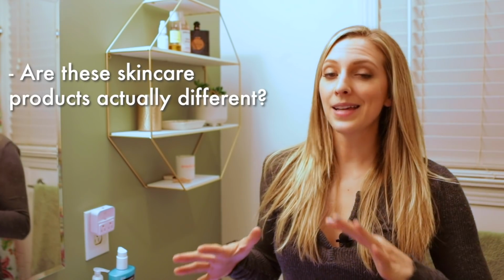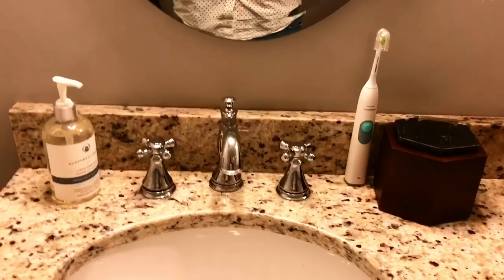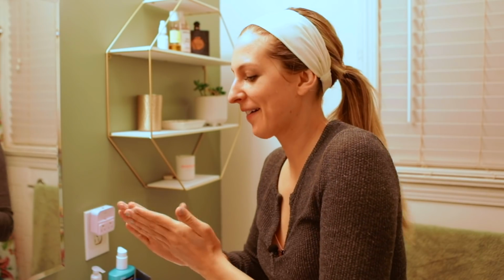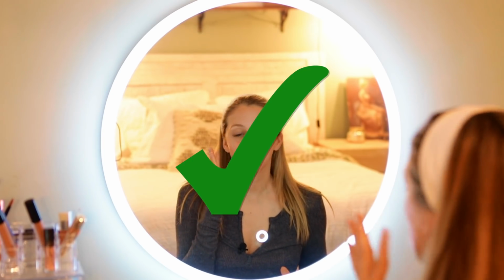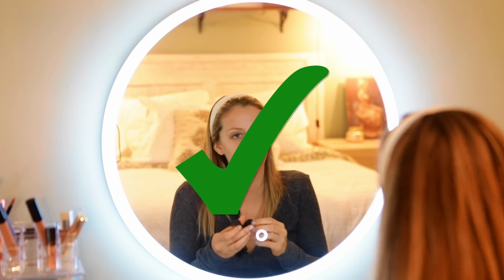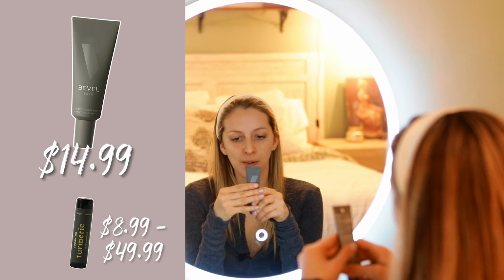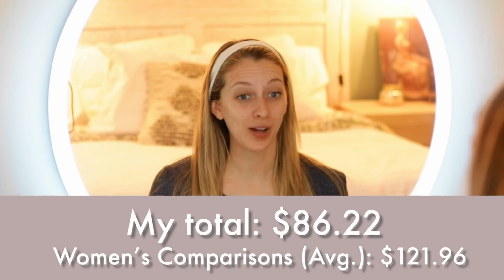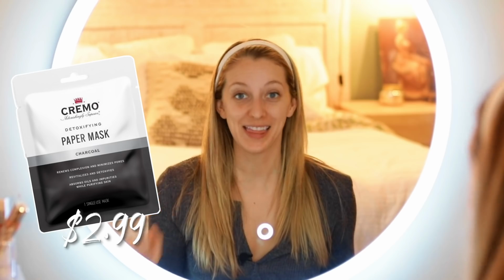My Skincare Routine Using ONLY Men's Products! | Try The Trend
HOW MUCH MONEY COULD YOU SAVE BY REPLACING YOUR BEAUTY PRODUCTS WITH MEN'S PRODUCTS? On this episode of Try The Trend®, Christin (Parade’s trend tester) finds out the difference between men and women's skincare by replacing all her usual products with men's products!

Do you think men and women need different pore strips?

Hi! My name is Christin and every Thursday I’ll be trying out some of the top trends to see if they are worth your time. Have a suggestion of what I should try?